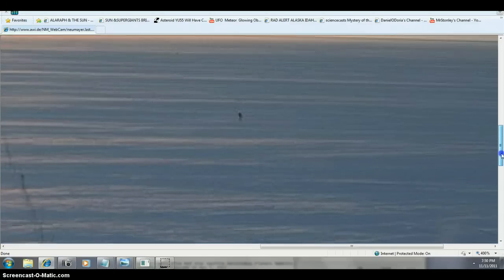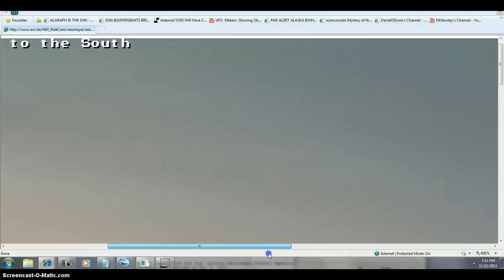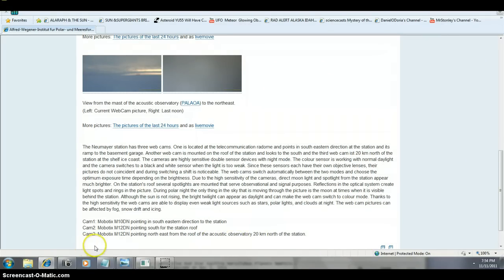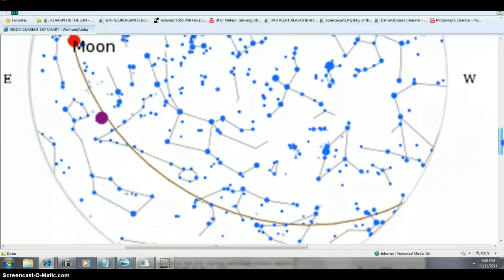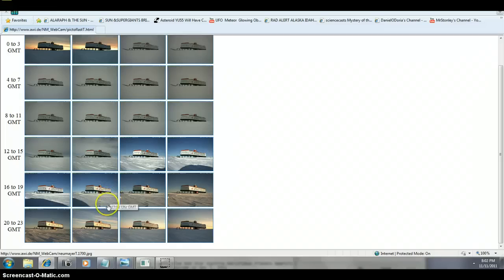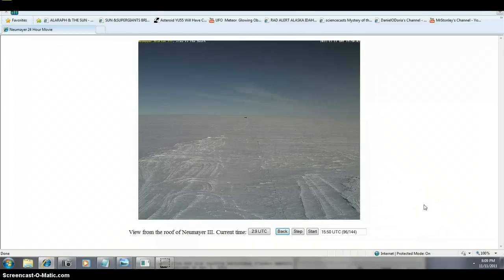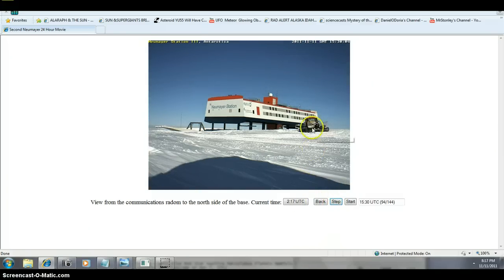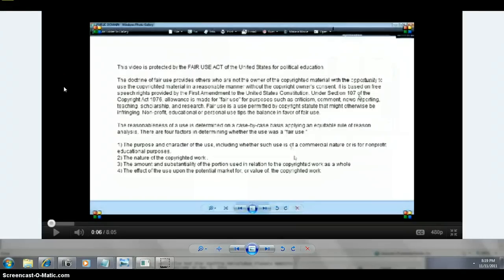NEW FROM NEUYMAYER BEANOBLACK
NEW NEUMAYER STATION 11/11/2011/ USA 11/12/2011  at 14:00gmt zooloo time to 17:00gmt zooloo time the babie blue planet is or its moon ?? is shadowing Neuymyer station the babie sun RIGEL Kentaurus B IN FRONT OF OUR SUN IS RISEING AT 1:00 TO 3:00 GMT ZOOLOO AND FINISHES SHINING ON EUROPE AROUND 9:45 GMT ZOOLOO =CAN BE SEEEN ON NASA'S CLOSE OBJECTS LIBRARY AND MY PAST VIDEO'S =CLOSE OBJECTS TO EARTH